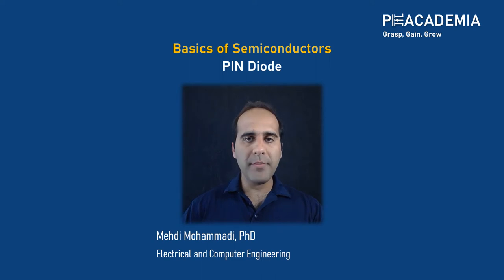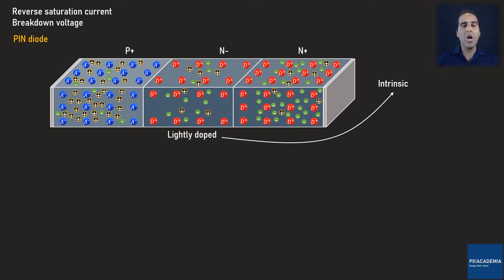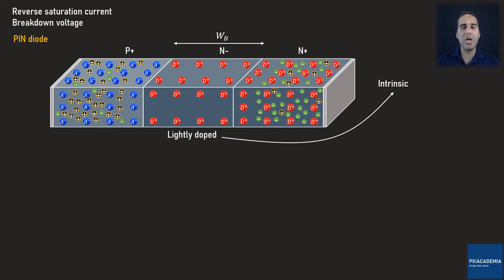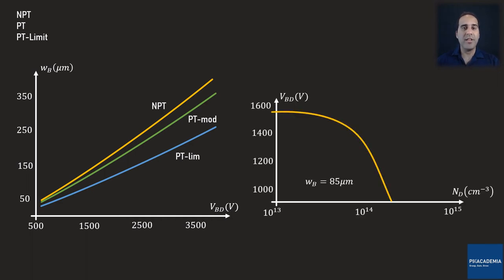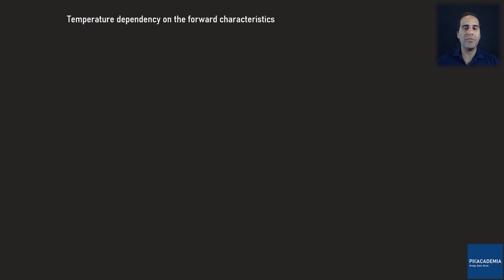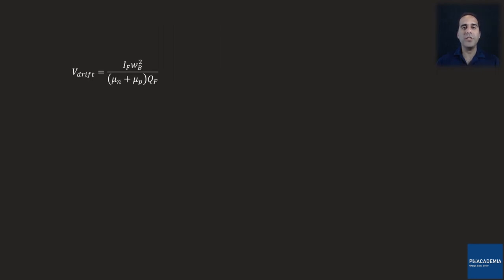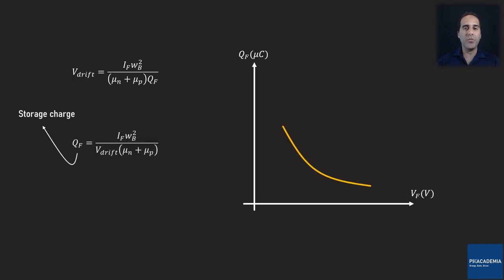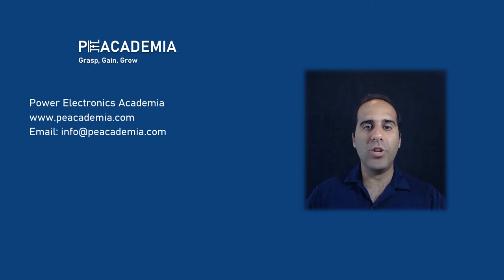21_Basics of Semiconductors: (PIN Diode)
"Welcome to the Peacademia course on the basics of semiconductors. In this lecture, Dr. Mehdi Mohammadi covers the PIN diode.

In this lecture you can expect to learn:
- The PIN diode structure
- Types of PIN diodes
- PIN diode breakdown voltage
- PIN diode forward voltage
- Temperature effect on the PIN diode forward behavior
- PIN diode storage charge
- And the PIN diode turn on transient behavior

Basics of Semiconductors: This course is designed for electronics/power electronics engineers and those who are interested in conceptually learning the operation of semiconductor devices. In this course, you can learn the single atom structure, atomic interaction, energy band diagram, intrinsic and extrinsic semiconductors, and finally the semiconductor devices employed in electronics/power electronics applications.